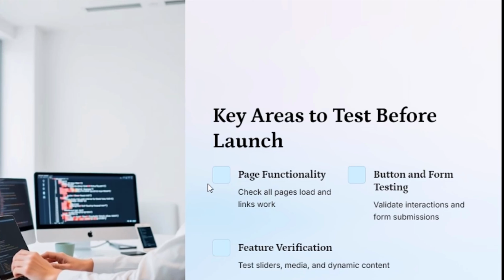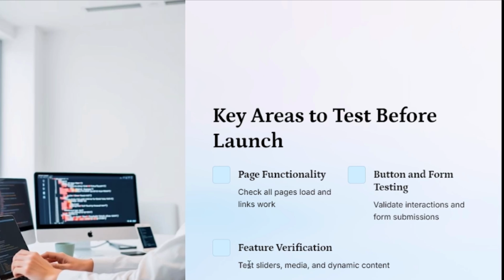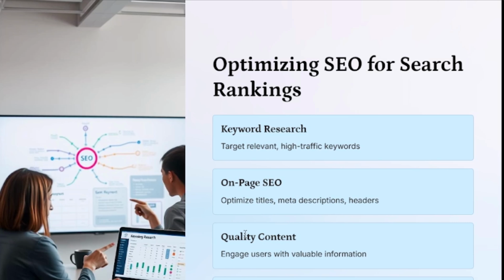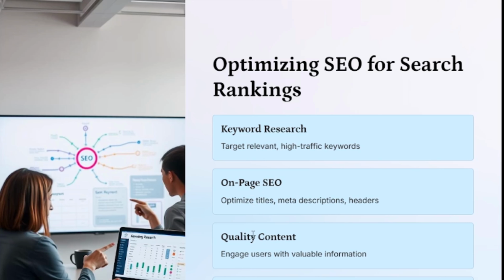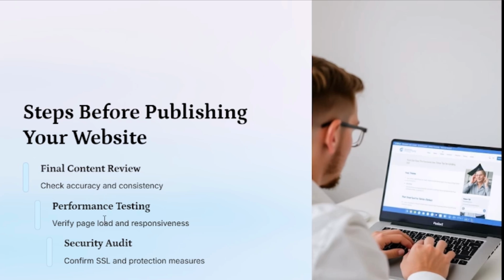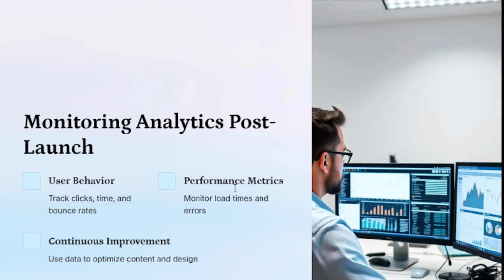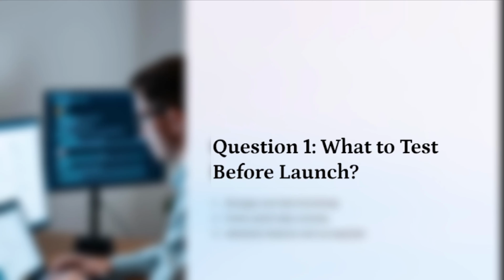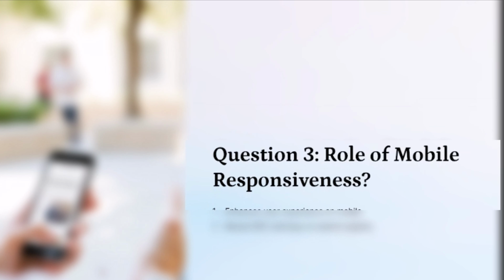Recap and Key Takeaways on Website Testing, SEO and Publishing - M06S05 | Appmint Tutorial Series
RECAP and Learning Activity on Website Testing, SEO and Publishing